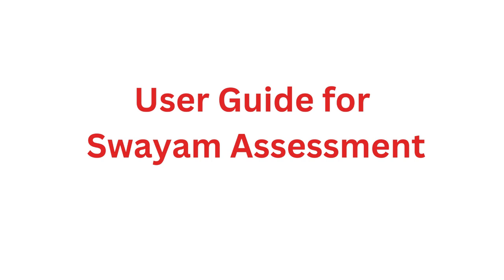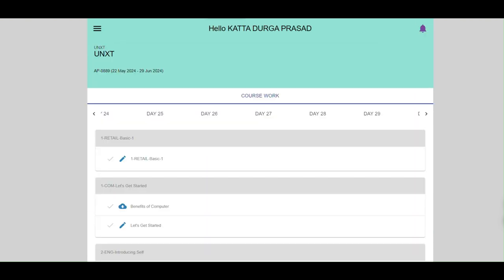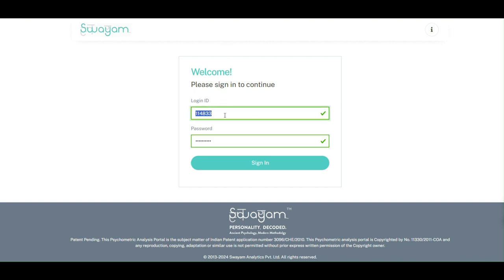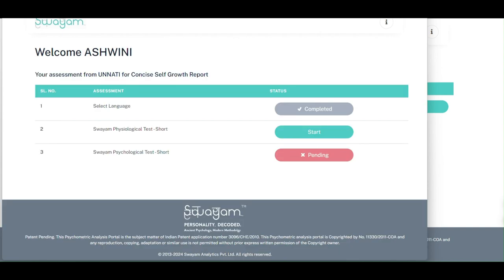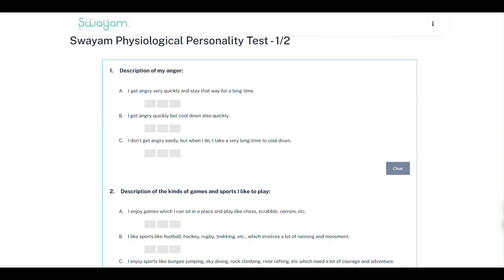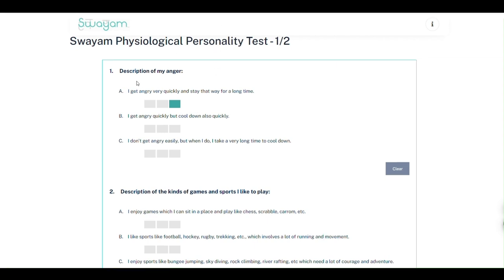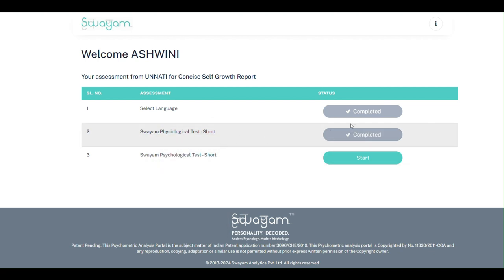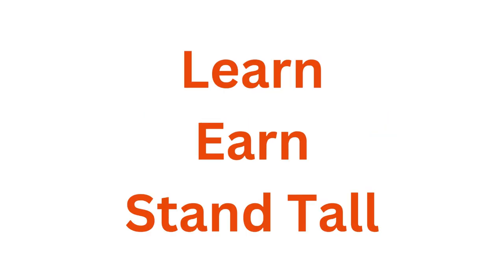Swayam Personality Assessment Guide | JOIN US at UNNATI Skill Center | NGO | Bangalore | India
This guide will help the youth to take the personality assessment through swayam tool.